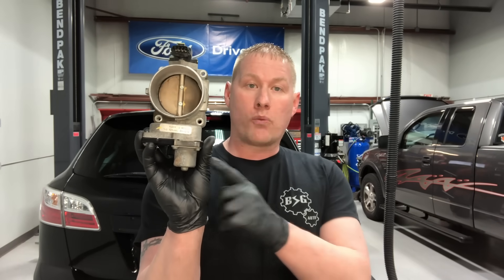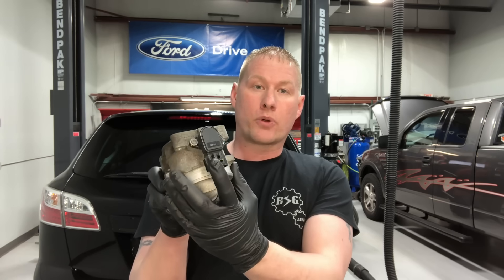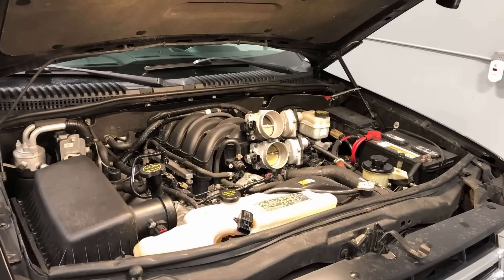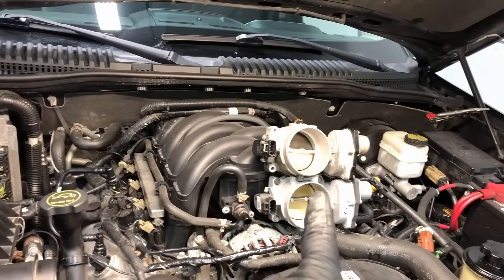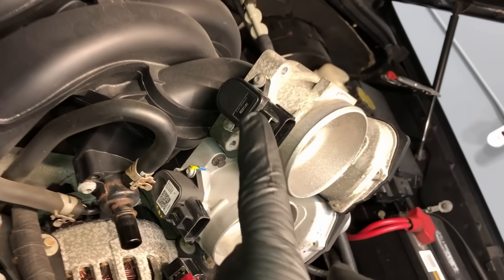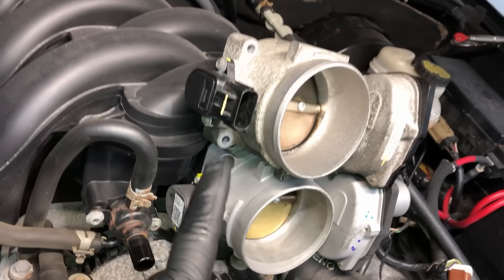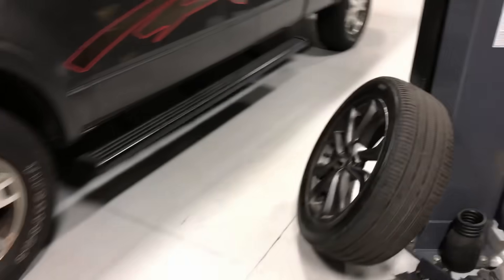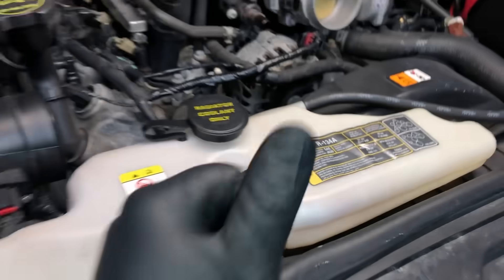Ford Electronic Throttle Body Failures P2106 P2107 P2110 P2135: What to Check First!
In this video we go over some quick diagnostic tips for Electronic Throttle Body Fault Codes P2106 P2107 P2110 P2111 P2112 and of course the most common P2135.

Latest Throttle Position Sensor for this model ETB-